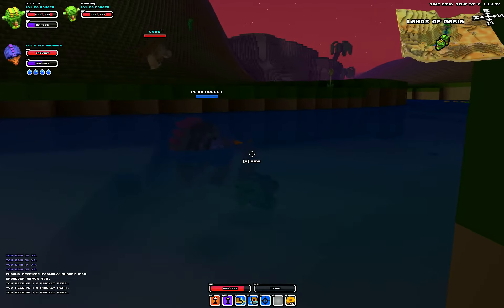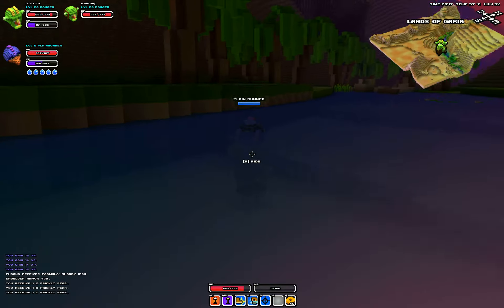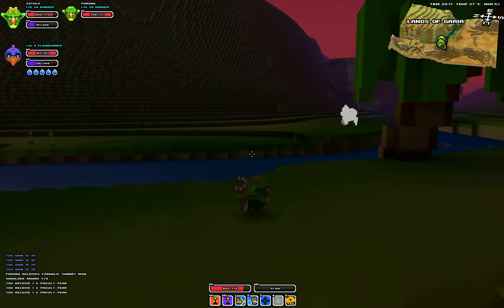Cube World - Pet Riding - Quick Tip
Showing you what the water droplets mean underneath your pets name.